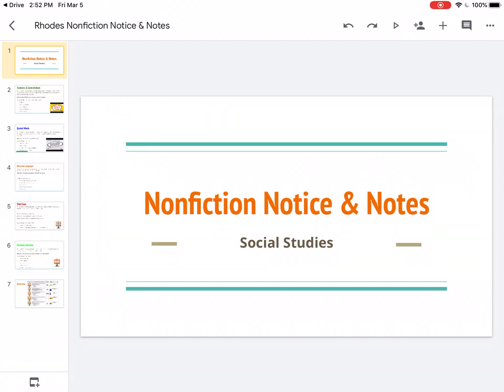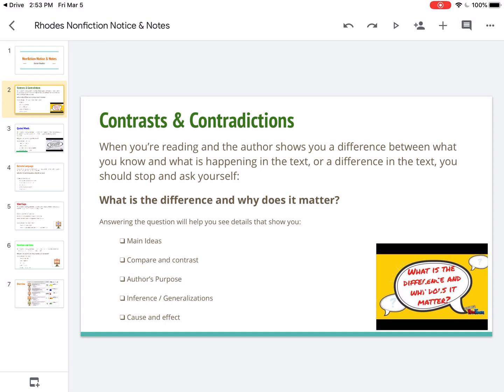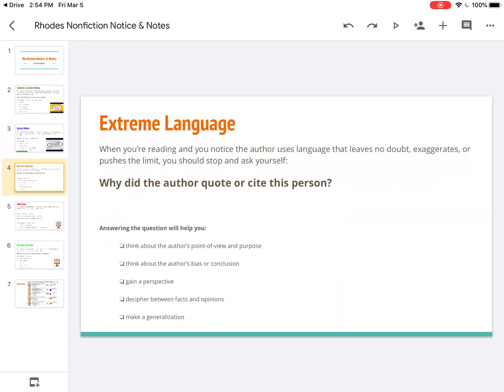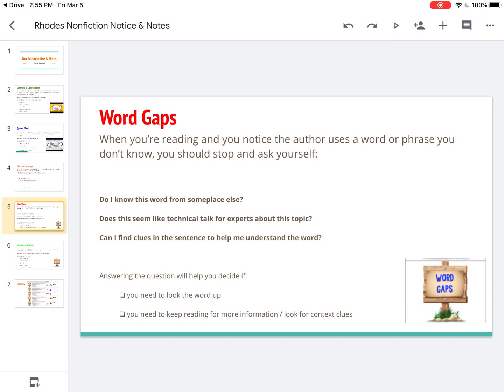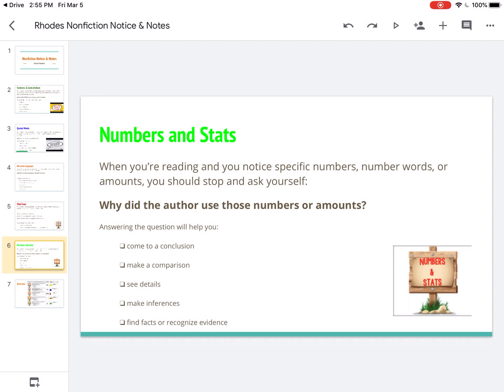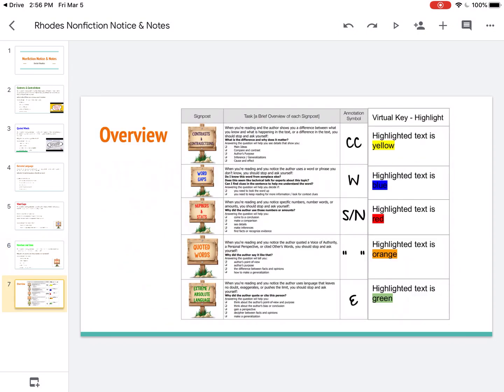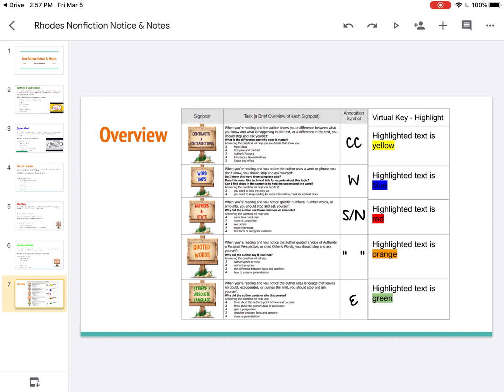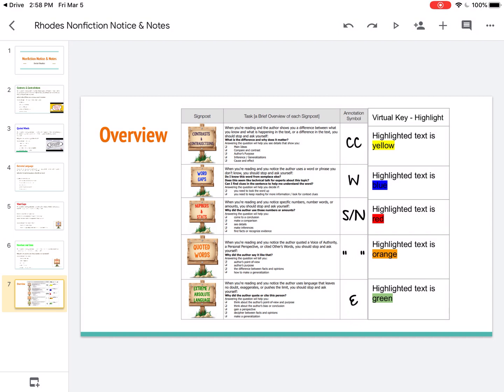Notice and Note Lecture